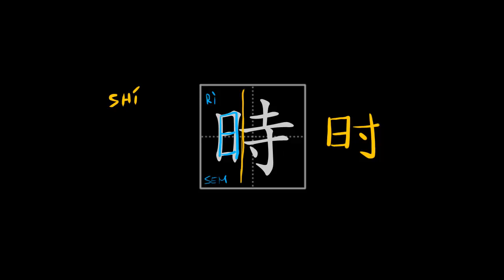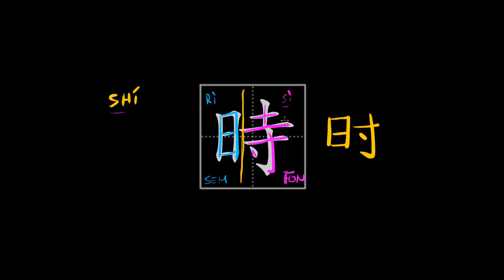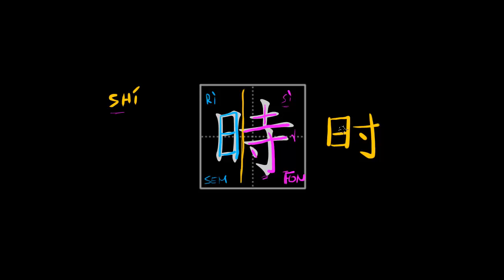How to write Chinese characters - 時/时 (time)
In this video I explain how to write one of the most frequent Chinese characters 時, talk about it's structure and point out what things to look out for in order to write it correctly.